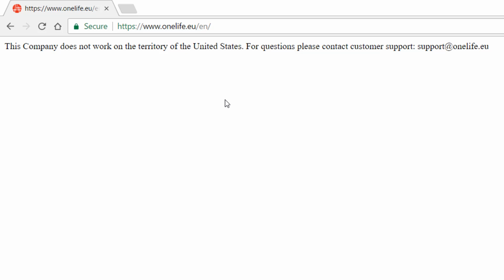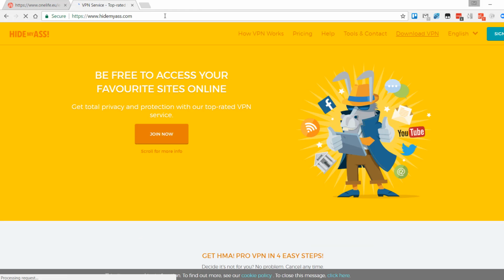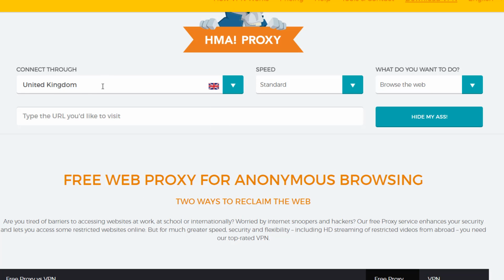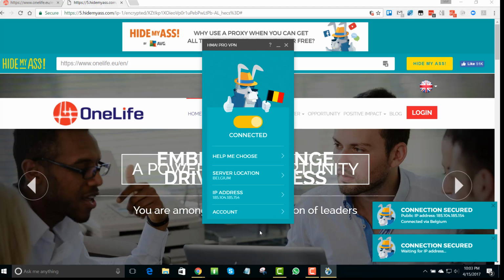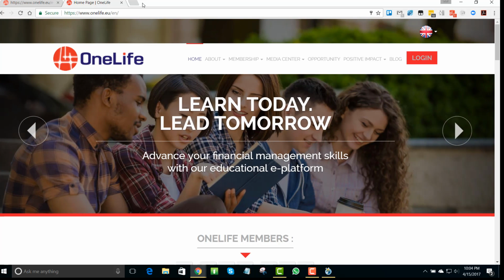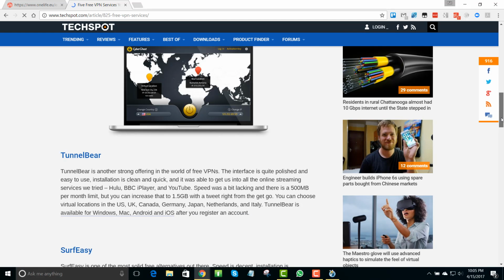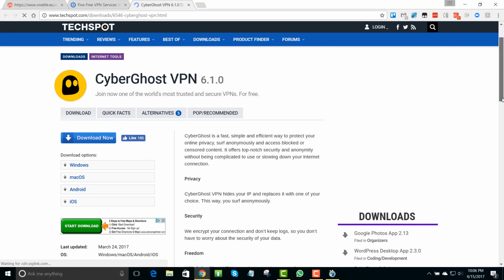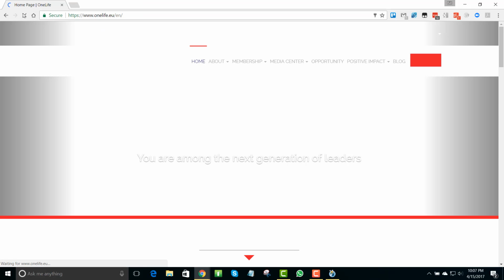Change My Computer IP Address With a Proxy Server Network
A service that I can really recommend from years of use is

In this video I also show five free vpn services but I am not sure of their validity.

In my years of Internet work I have seen that free services come with some kind of a catch whether it is ads, spyware, or something else.